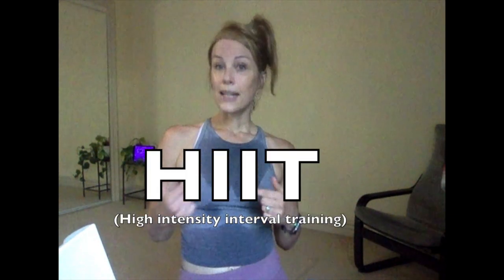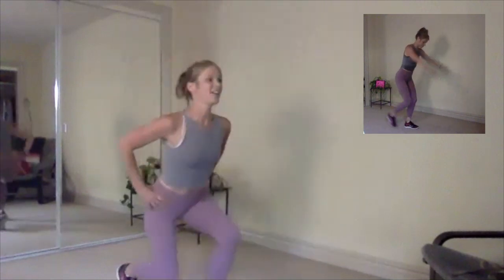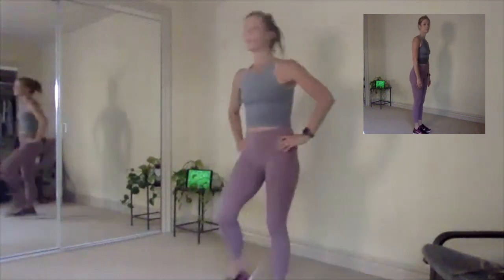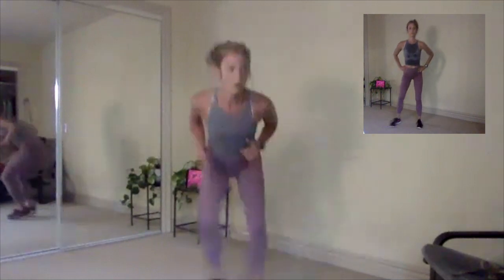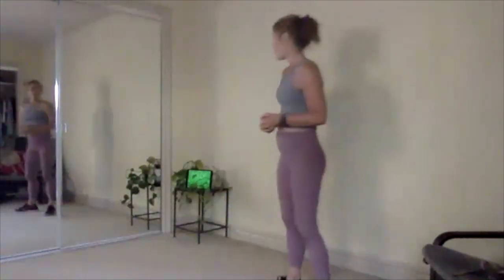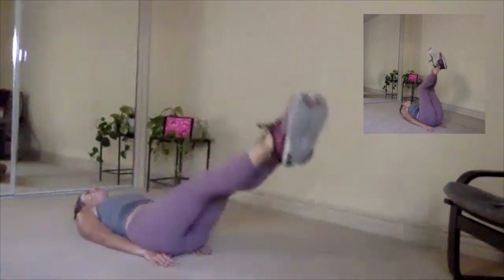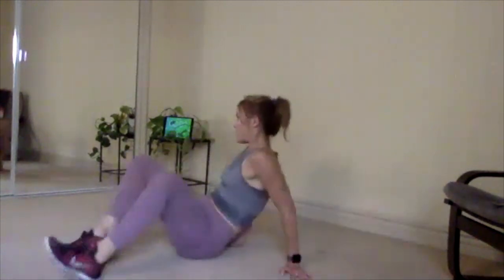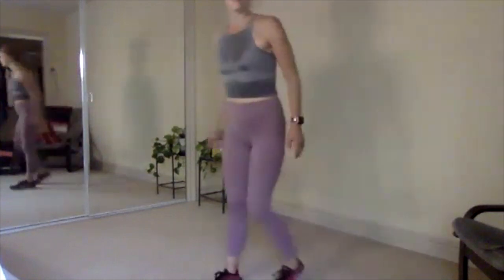Burn calories fast! HIIT 30 min Sweaty Workout (Zoom Class)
Hi!  Here's the workout from 7/20/20.  You can join the livestream at 4pm pst for free!

Password: 1TquSF

The workout
jack squats
jumping lunges
leap shuffle back
inline skaters
burpees